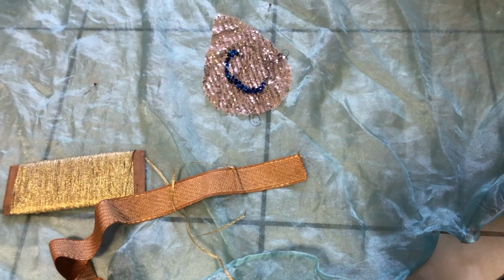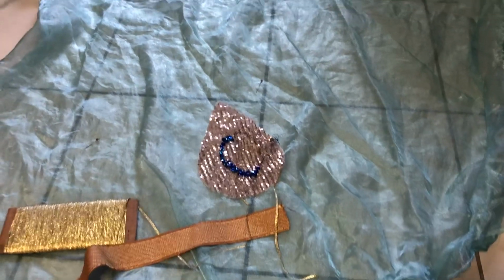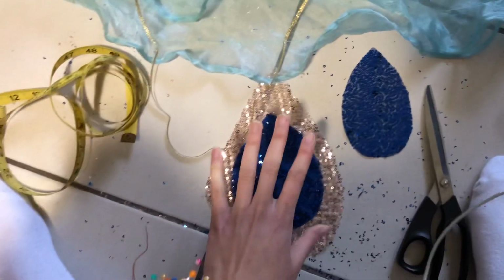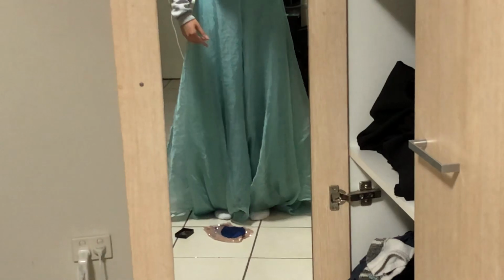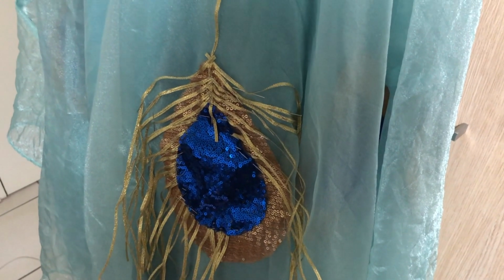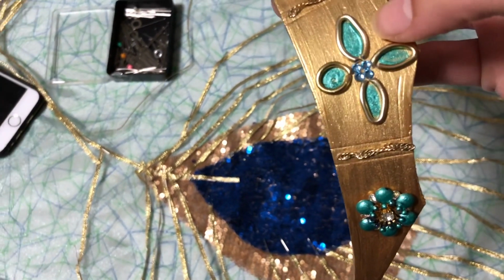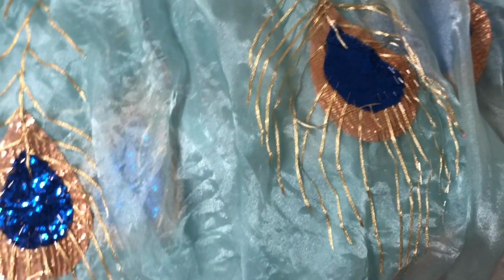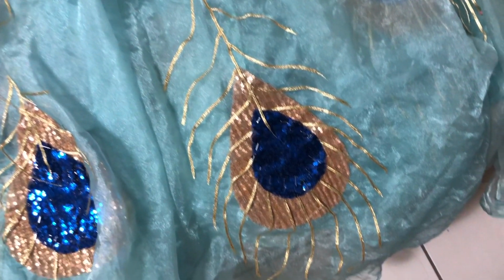Making of Princess Jasmine | Part 14 - Pinning Peacock Feathers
I've decided I am going to attempt to make Princess Jasmine's peacock dress costume from the live action film Disney's Aladdin (2019). The costume is worn by Naomi Scott during the Harvest Dance scene where she dances with Aladdin (whom she believes in Prince Ali at the time), and obviously during the A Whole New World song when they go flying on the magic carpet.

It's a beautiful costume that combines elements from traditional clothing and dance costumes from India, Arabia, and other South Asian countries, including Indonesia - the peacock feathers are actually very reminiscent (almost identical!) to the traditional Javanese peacock dance costume I used to wear as a child when I performed haha!

If you want to see how I made the full costume, I have a full playlist of videos

Materials:
Any questions about materials, just ask me in the comments :)